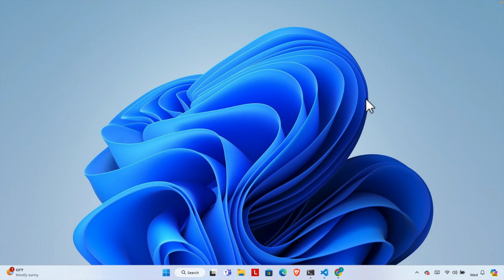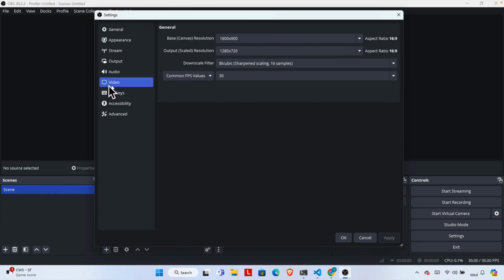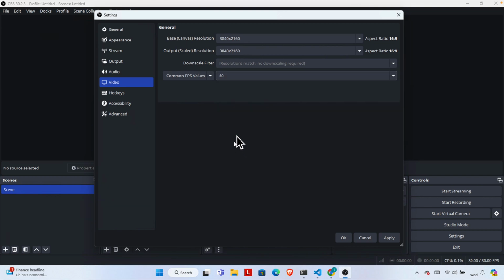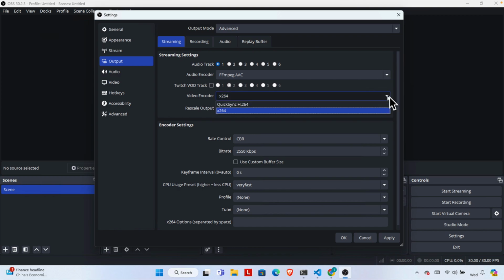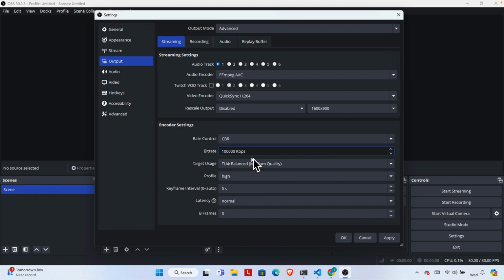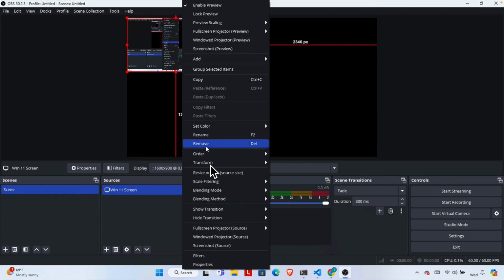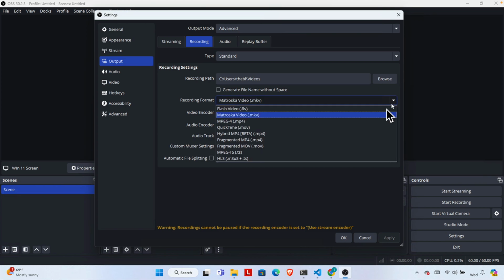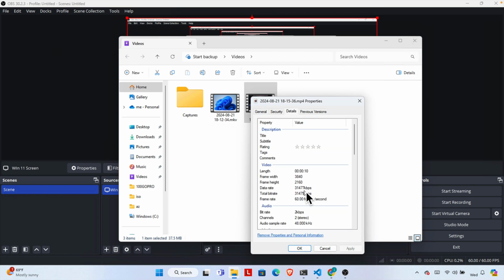How to Record 4K Video with OBS Studio - Ultimate Guide to Recording 4K Video with OBS Studio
Learn how to record stunning 4K videos with OBS Studio using this step-by-step guide. Level up your video content with professional-quality recordings.